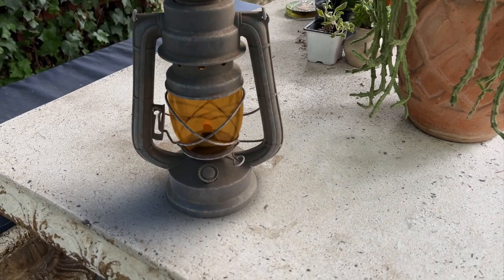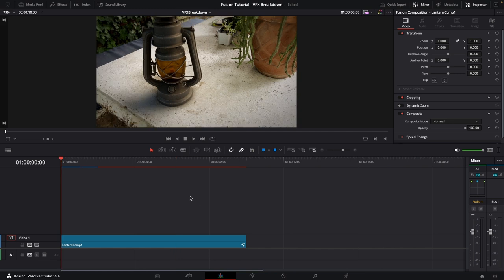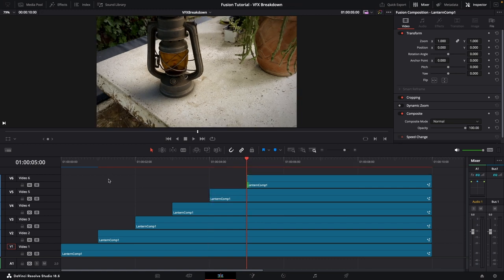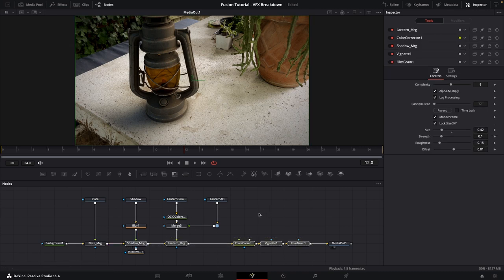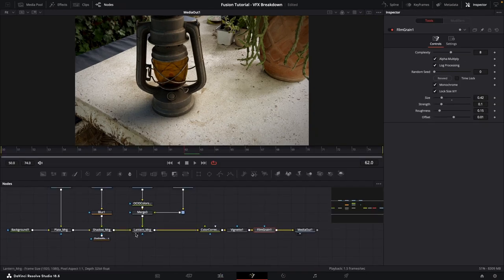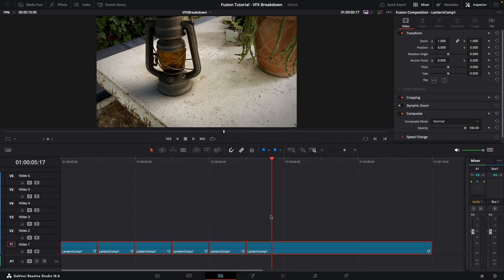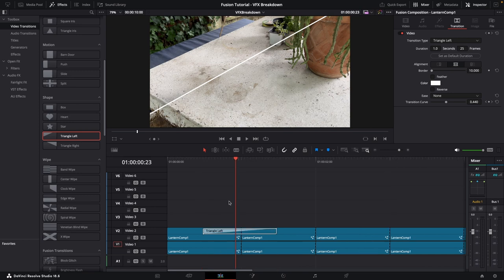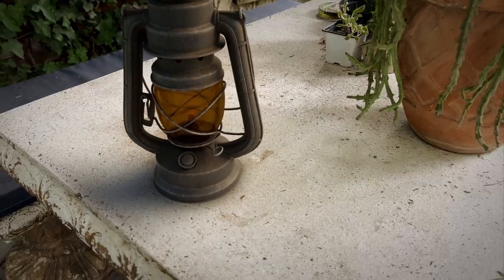DaVinci Fusion - VFX Breakdown Tutorial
DaVinci Fusion: How to create a VFX breakdown video.